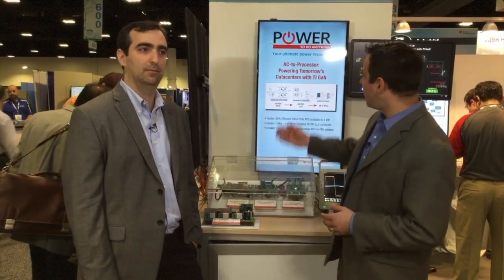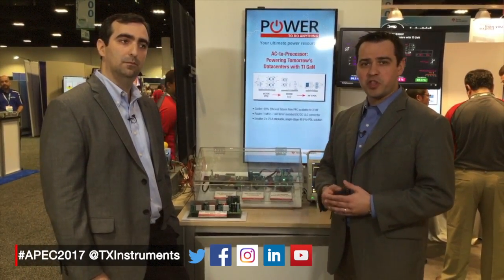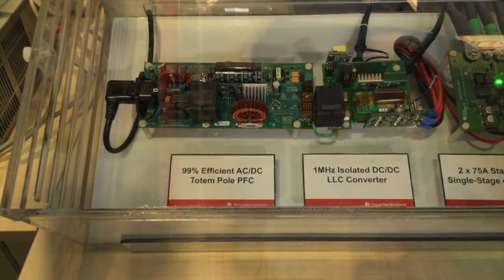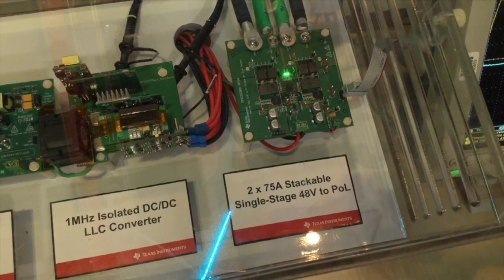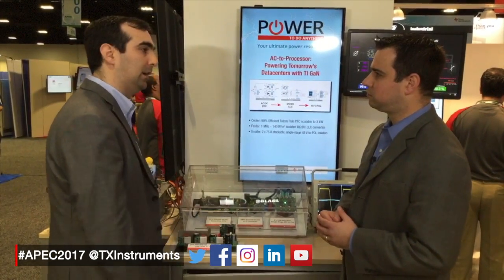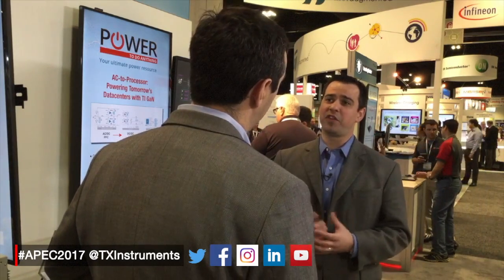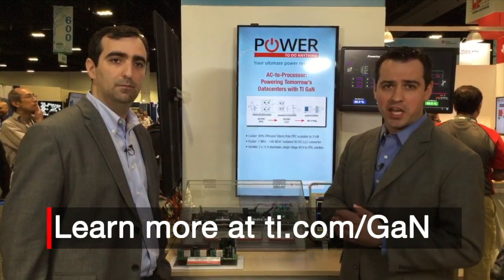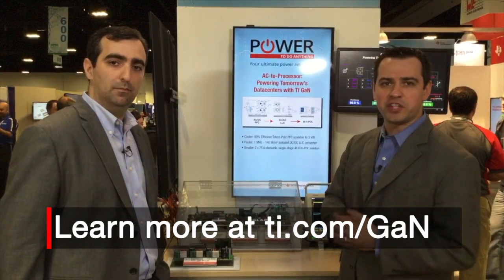Powering Tomorrow’s Data Centers with TI GaN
Learn more about TI solutions

Data centers are looking for ways to increase power efficiency and density.
Originally displayed at APEC 2017, witness how the industry’s first
end-to-end GaN s